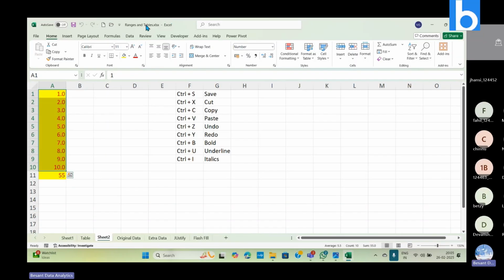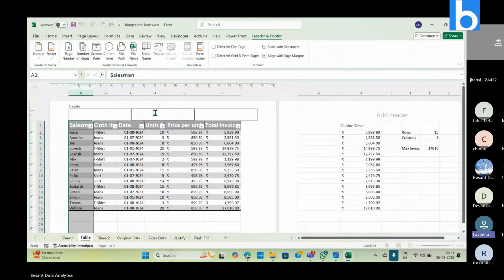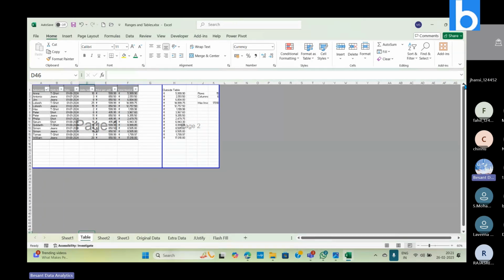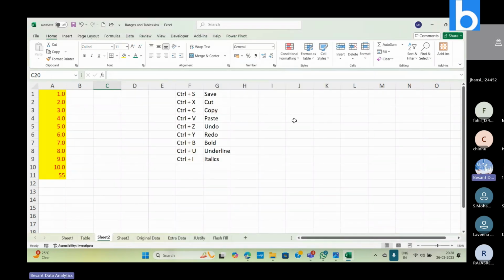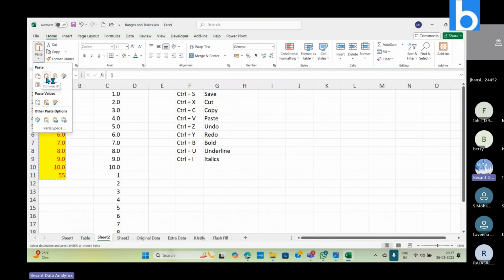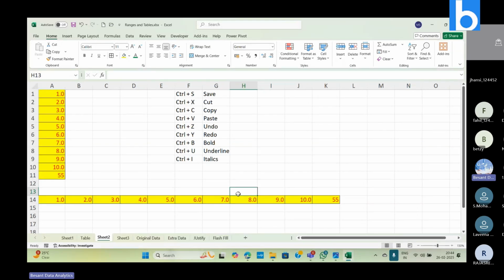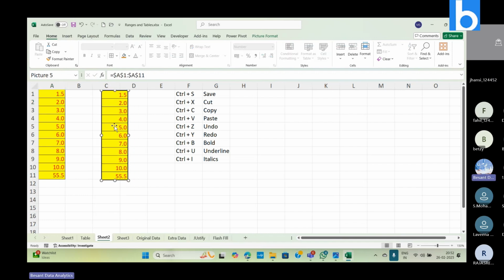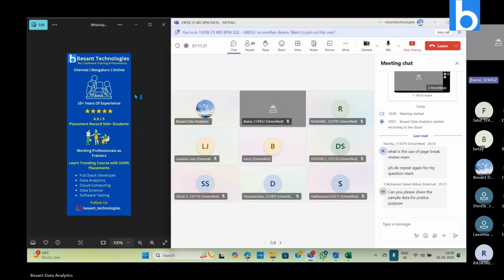Excel & Advanced Excel Day 02 | BesantTechnologies | Fresher,Non IT,Career break | 100% Placement